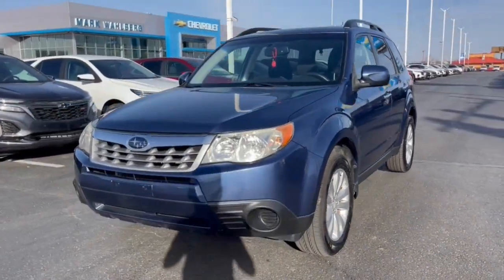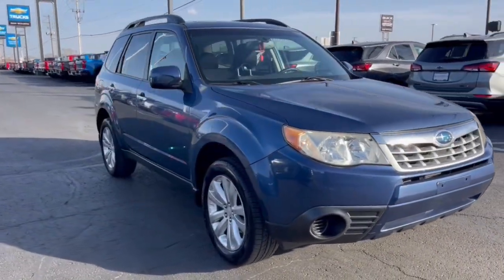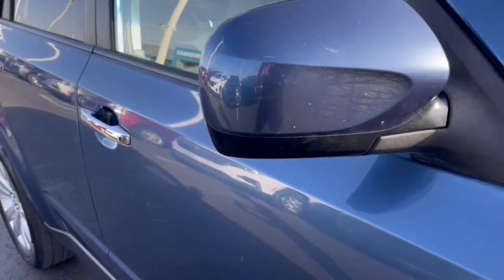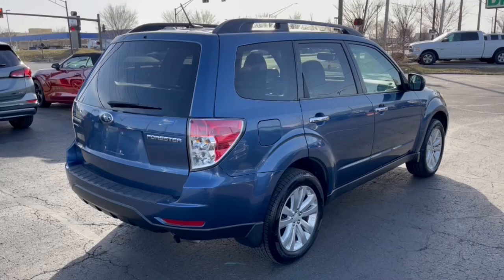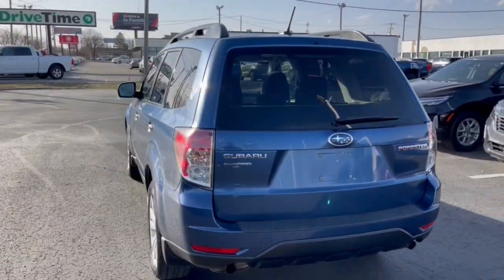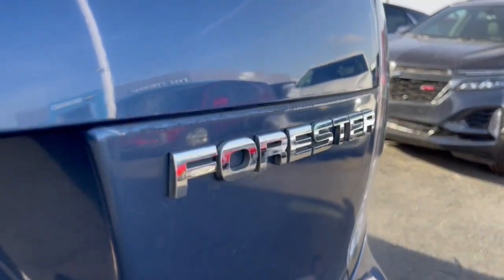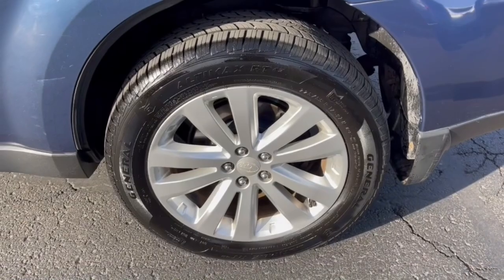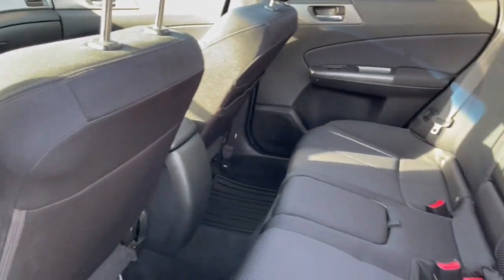2012 Subaru Forester Columbus, London, Springfield, Hilliard, Dublin, OH PCT431910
Used 2012 Subaru Forester 2.5X available in Columbus, Ohio at Mark Wahlberg Chevrolet. Servicing the London, Springfield, Hilliard, Dublin, OH area.

Clean CARFAX. All Weather Floor Mats, All-Weather Package, Black Cargo Tray, Heated Exterior Mirrors, Heated Front Seats, Luggage Compartment Cover, Popular Package #3, Rear Bumper Cover, Splash Guard Kit, Windshield Wiper De-Icer.brbrOdometer is 25283 miles below market average!brbrSubaru Forester 2012 Marine Blue Pearl 4D Sport Utility 2.5L 4-Cylinder DOHC 16V VVTbrbrReviews:br  * If you like equal parts sport and utility in your SUV, the Forester is maneuverable in the city, yet roomy and capable enough for weekend excursions off the beaten path. Youll also like its low starting price, standard AWD, respectable towing ability, top-rated safety and reliability, and turbo option. Source: KBB.combr  * Standard all-wheel drive; roomy cabin with ample cargo space; comfortable ride; strong turbocharged engine on XT trims. Source: EdmundsbrbrbrPURE PRICED FOR A QUICK SALE! All vehicles come with a complete safety inspection, full detail, 1 FREE OIL CHANGE, free 100 point inspection, FREE TANK OF GAS with delivery of this vehicle. Price does not include tax, title, and license or dealer fee. Vehicle located at Mark Wahlberg Chevrolet. INTERESTED, BUT NOT READY YET? That is okay... we never want to rush you at Mark Wahlberg Chevrolet. SAVE THIS VEHICLE to your MyAutoTrader. You will be updated of any future price savings and specials. It is real simple... Click SAVE THIS CAR above the main vehicle photo on the right or look for the star. SIGNING UP IS FREE: At the top right corner of this page, LOOK for the MyAutoTrader logo. Click SIGN UP and you are in...YOU CAN THANK US LATER, BY BUYING YOUR NEXT VEHICLE AT MARK WAHLBERG CHEVROLET!brbrAwards:br  * 2012 IIHS Top Safety Pick   * 2012 KBB.com 10 Best Used Compact SUVs Under $10,000   * 2012 KBB.com 10 Best Late-Model Used Cars Under $15,000